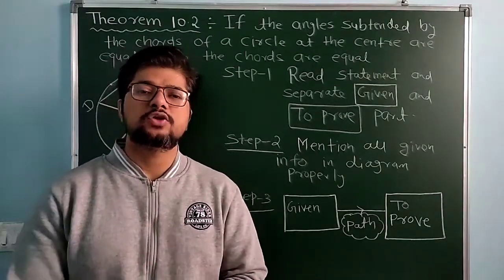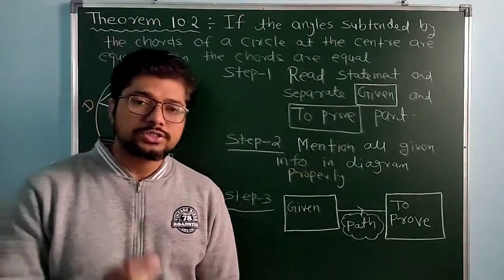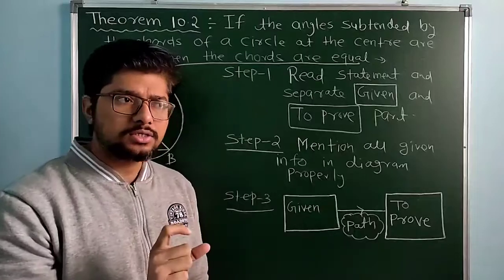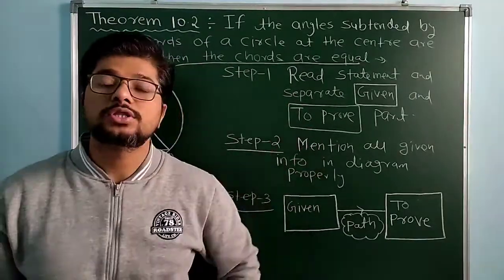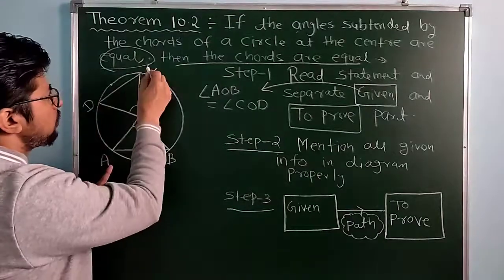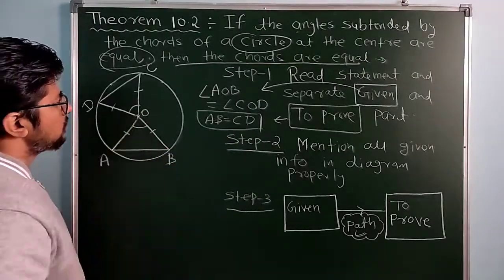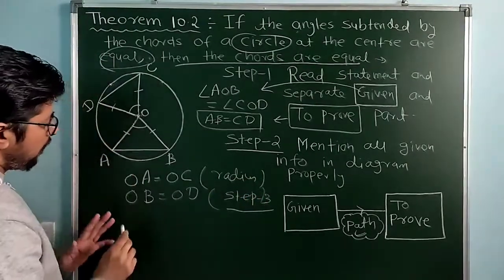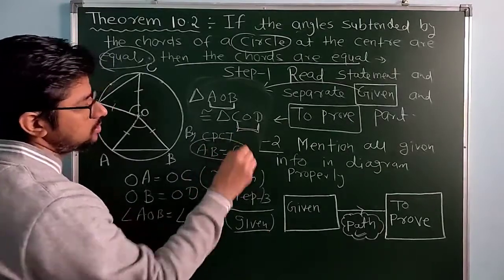Proof of Theorem 10.2 |Class 9 Maths chapter 10 Circles NCERT Anurag Sir Class 9th maths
Dear  Students
Prepare here for Schooling/ NTSE / Olympiad.
I am Anurag Sharma
I will cover each and every concept of Class 9 Maths ( Chapter wise ) with examples in simplest way.
So join channel now and learn Maths from very basics.